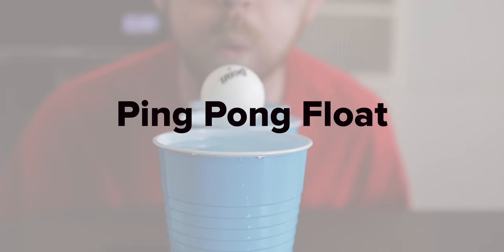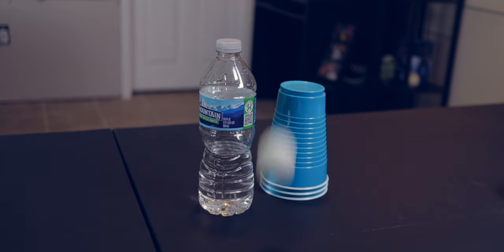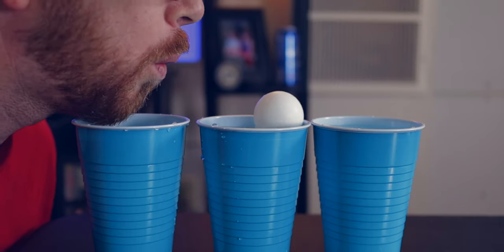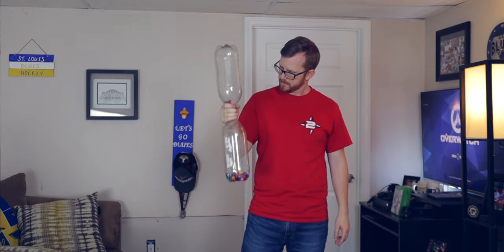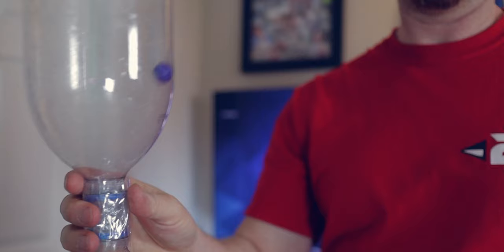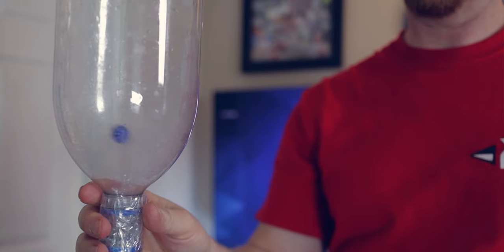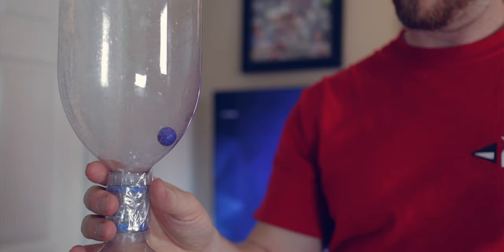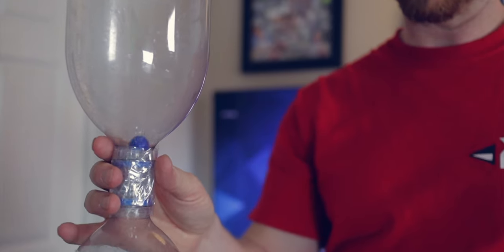5 Simple Family Games To Play At Home // Perfect for your Game Truck Party as well!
These 5 family games are perfect to play at home.  Whether you're stuck at home and are looking for a few quick and simple games to play with your family or you're organizing a get together for a Game Truck birthday party, these games will get your group laughing and having fun together.

Thanks for taking the time to watch my channel.  We have been in business for 4 years now hosting game truck, laser tag and foam machine parties.  We absolutely love making people happy and smiling.  Youtube gives us another outlet to provide information to you to help take your event or party to the next level.

With tips like simple family games to play at home for your next party this will help keep your family and guest entertained and hopefully out of your house; so that you can relax and keep your house clean while your guest are entertained the whole time.